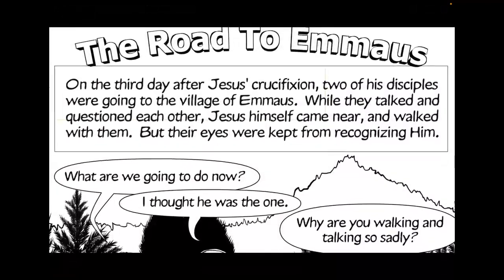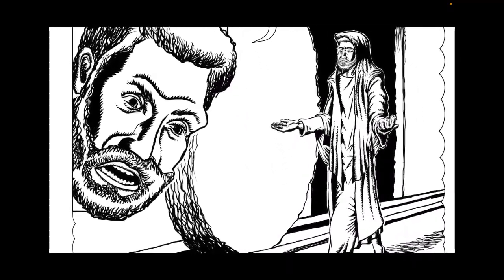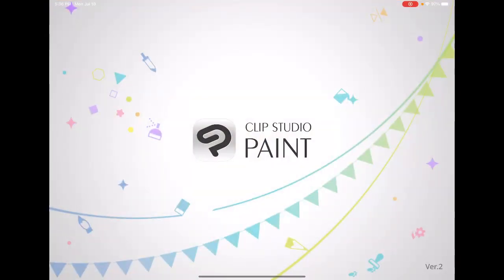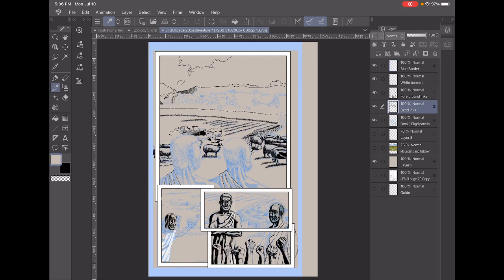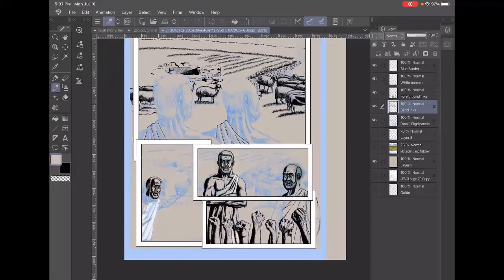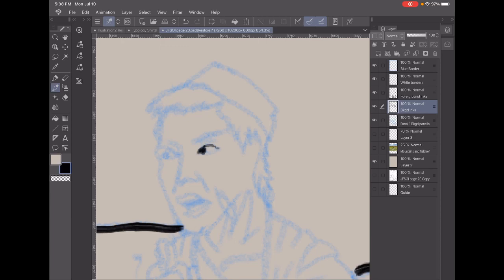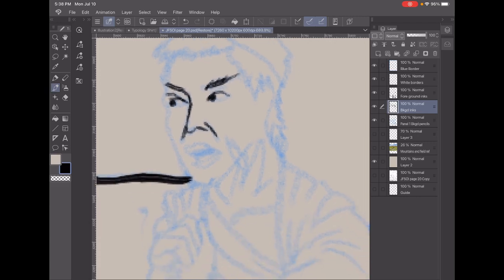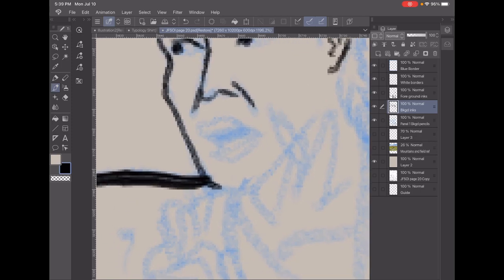Drawing page 20 of my comic "Joseph: Favored Son of Israel". 071023_01